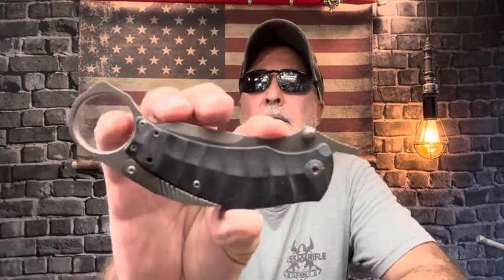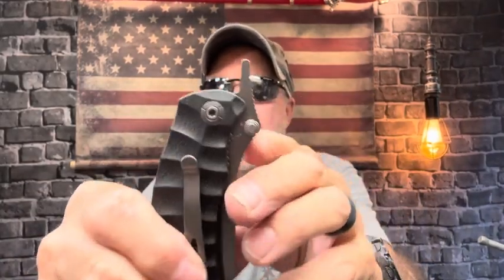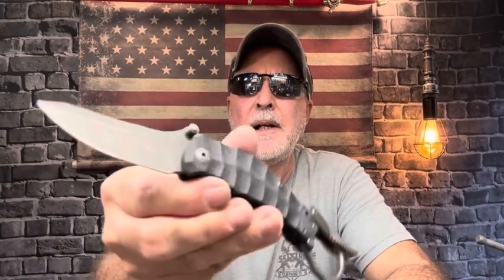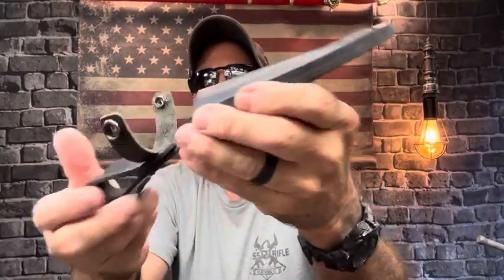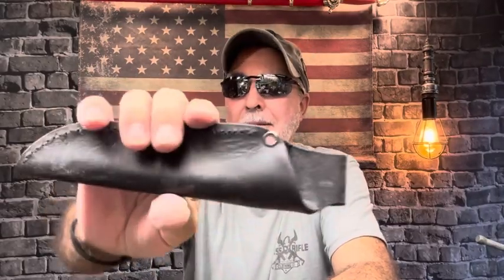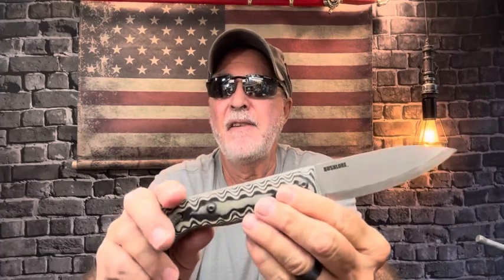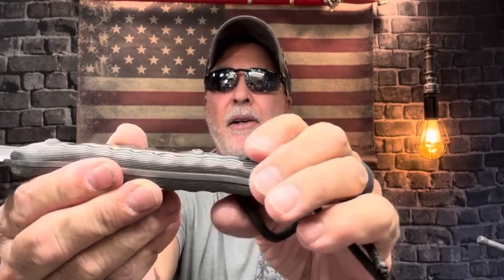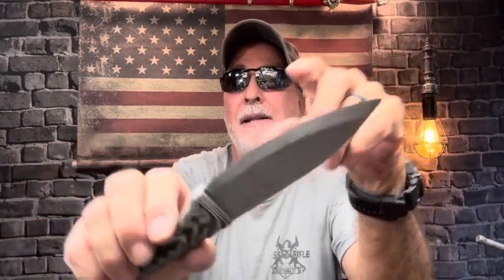WICKED WEDNESDAY SHOP TALK